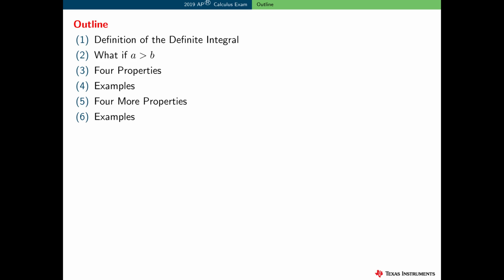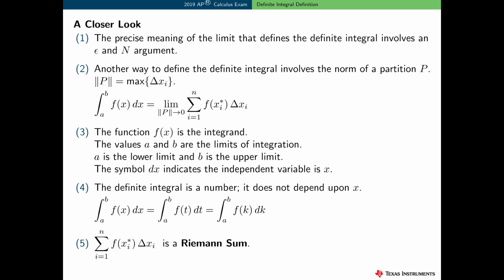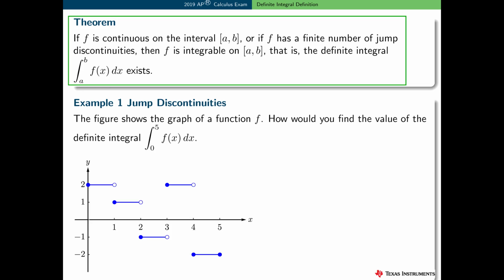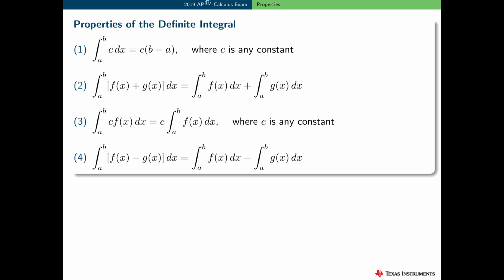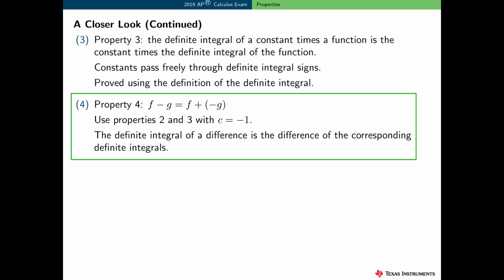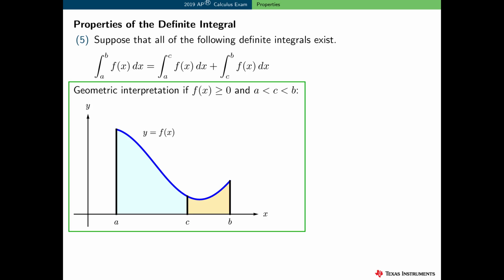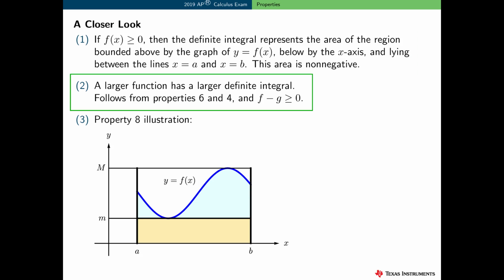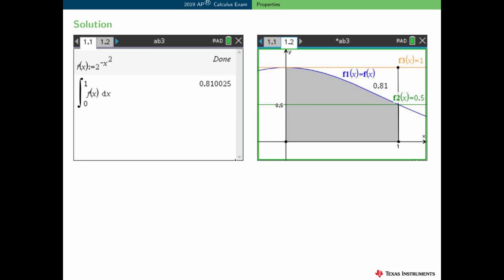2019 AP Calculus AB3/BC3 Topic Summary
Go over a summary of a specific topic related to the 2019 AP Calculus FRQ AB3/BC3. The examples included emphasize the use of technology, AP Calculus-type questions, and some are left open for exploration and discussion.